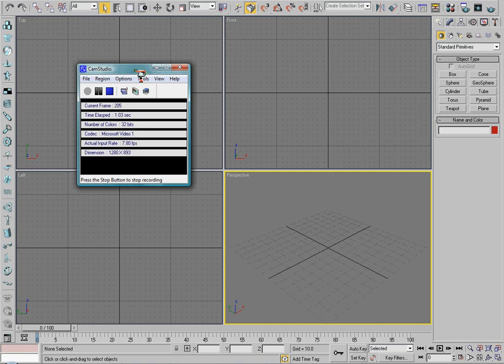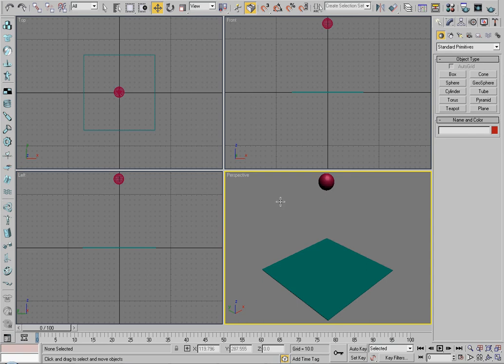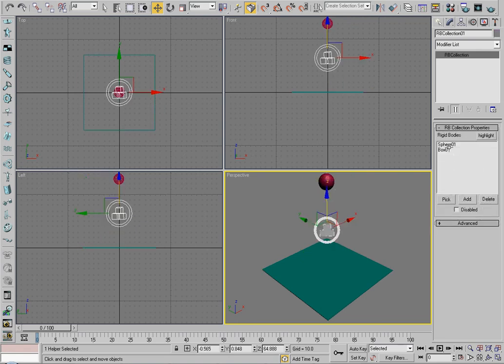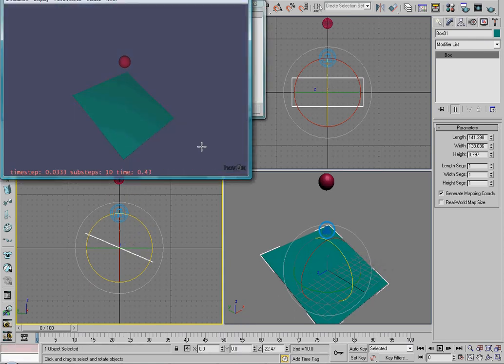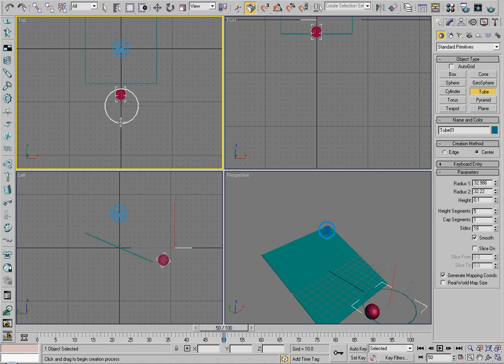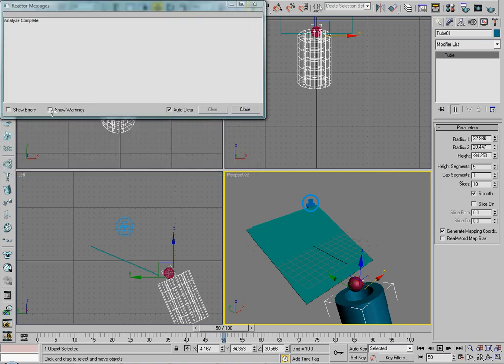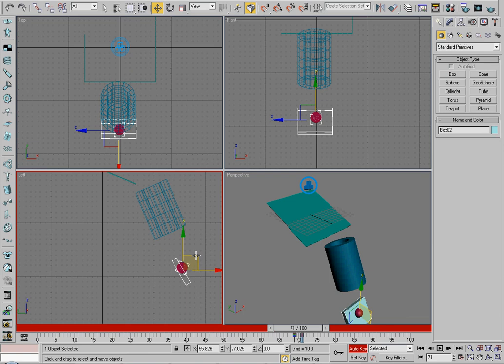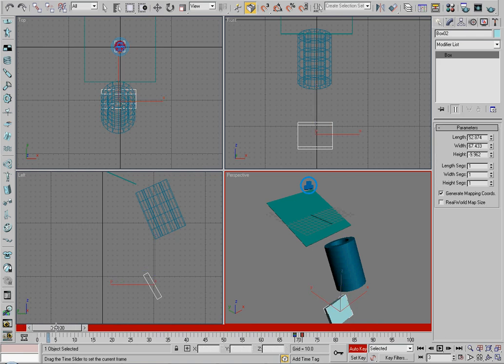3d Studio max Reactor Tutorial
I'm trying my hand at making a tutorial for 3ds max.